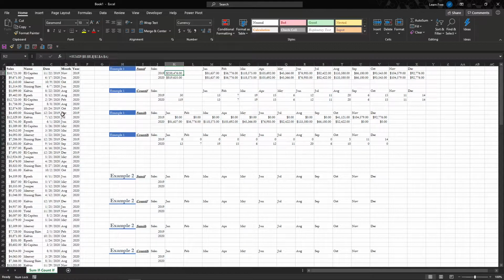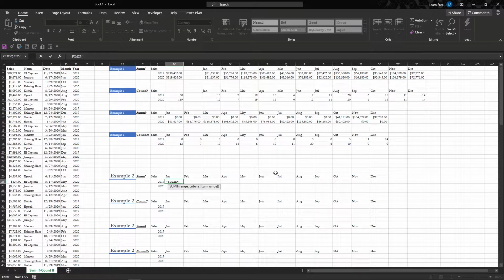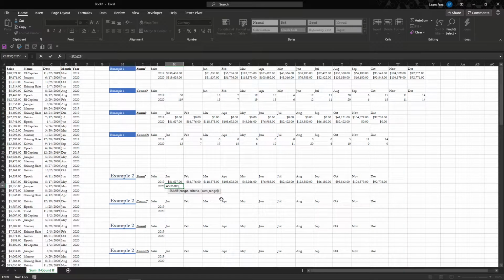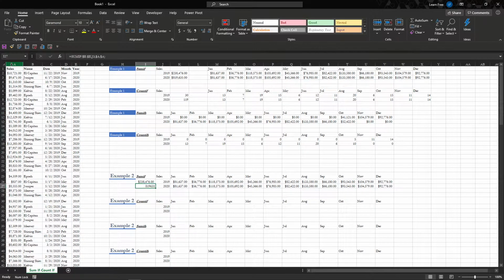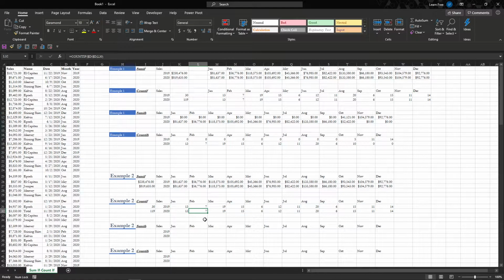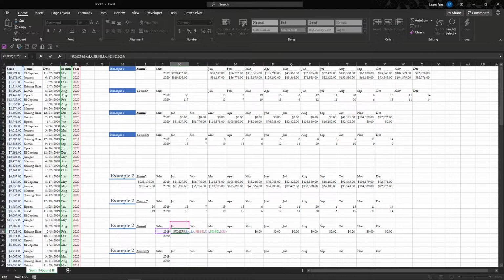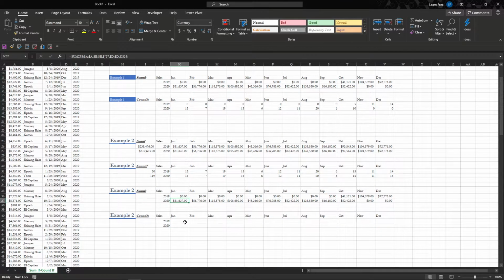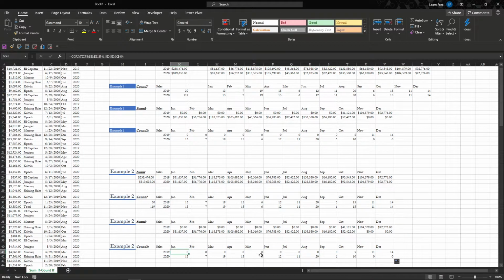Sumif formula in excel 2019: Learn excel in 10 minutes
Learn excel in 10 minutes with the sumif formula in excel 2019. These functions make summarizing data much easier, I use them to total amounts by work order in my day to day at the office. They'll save you hours and eleminate the potential for human error, also they're going to be game changing once they become second nature to you. If a Pivot Table isn't what you need on a particular task, this may just be the thing for you in that spreadsheet. This works for spreadsheets in either Excel 2019 or Office 365. This works for spreadsheets in either Excel 2019 or Office 365.